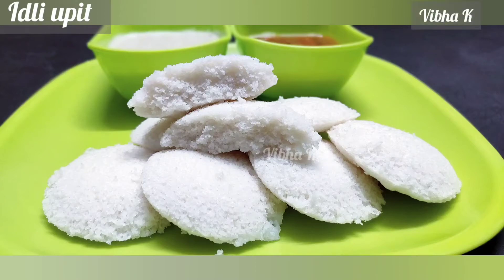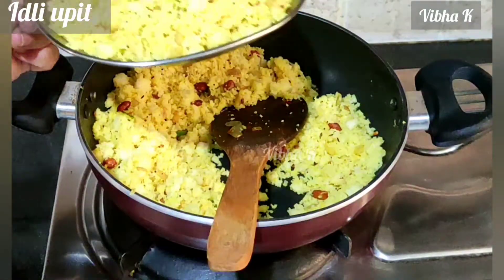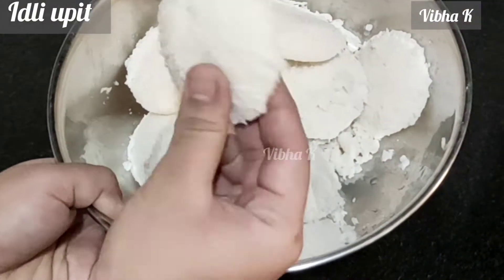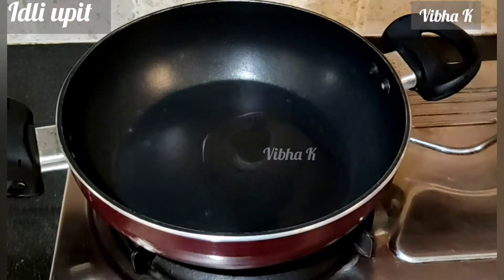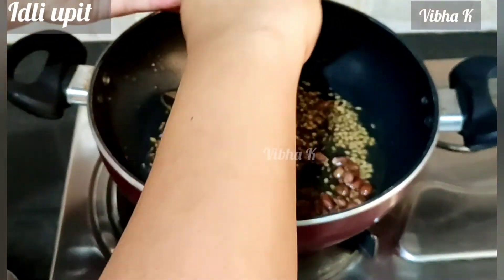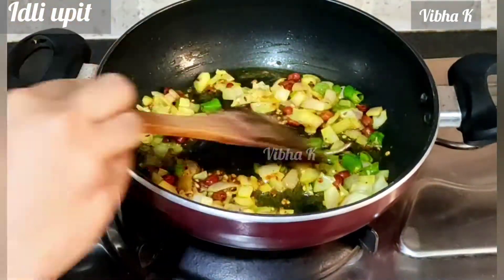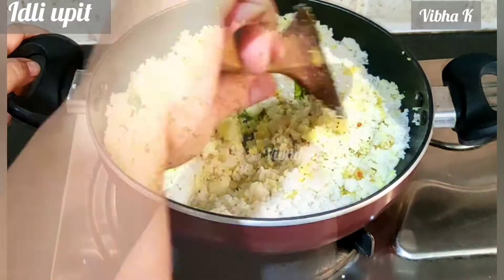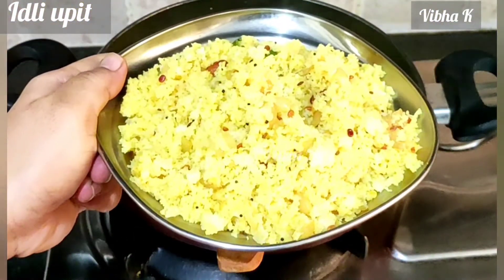Idli Upit/ Leftover idli recipe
What do you do with the left over idlis ??
I prepare this yummy Idli upit from the leftover idlis. In fact I prepare extra idlis just to make this recipe the next day.

This is prepared from the idlis that I showed the previous video. If you have missed it, please follow the below link.

This recipe doesn't work well with the idlis made with idli rice. So try out making idlis with my recipe and then this idli upit.

Happy Cooking 💓💓